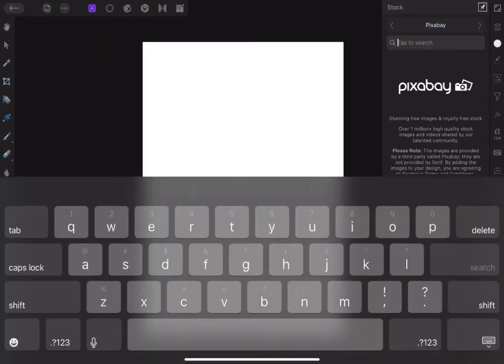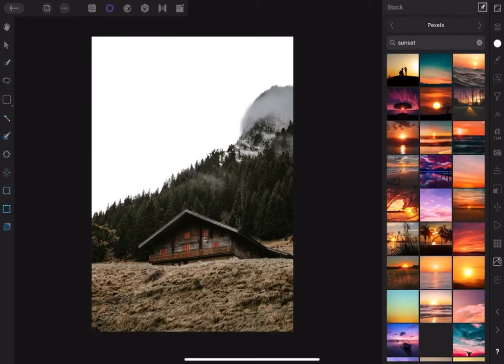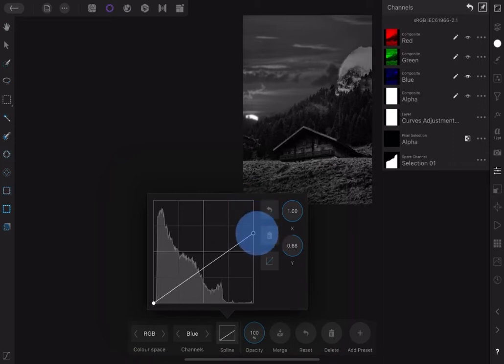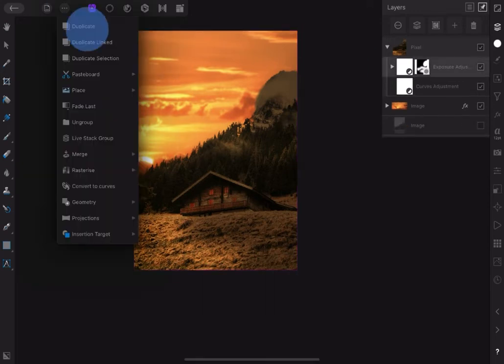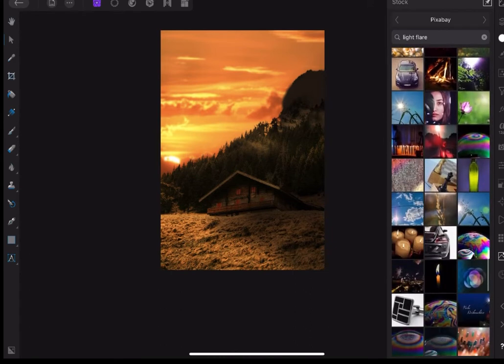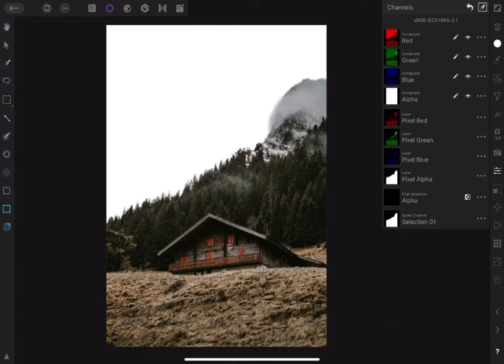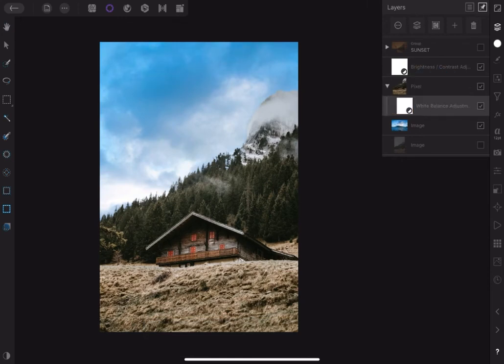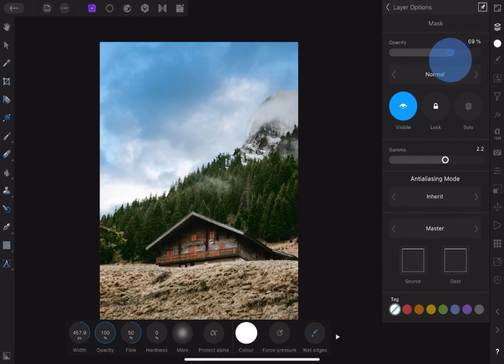SKY REPLACEMENT | PHOTO MANIPULATION | AFFINITY PHOTO FOR IPAD TUTORIAL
Sky Replacement is a way to correct your images that was poorly affected by weather during shooting. Sky Replacement also enhances the tonal values and overall quality of your photos.  Affinity Photo is blessed with all the adjustment needed to transform your images.

00:00 Introduction
00:41 Image Selection
02:04 SUNSET SKY REPLACEMENT
02:54 Tonal Matching Using RBG Channel
04:31 Creating Shadows
07:49 Light Flare
09:45 BLUE SKY REPLACEMENT
11:18 Tonal Matching
12:39 Forest Colour Enhancement